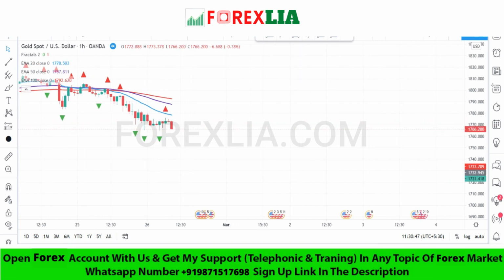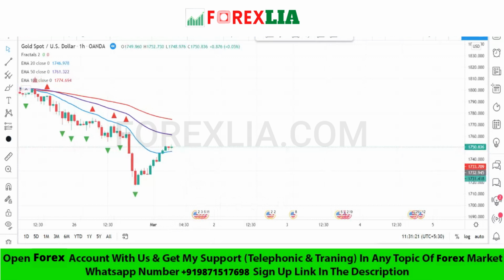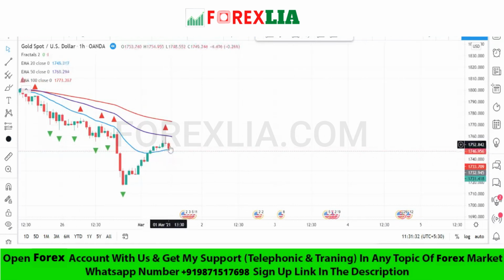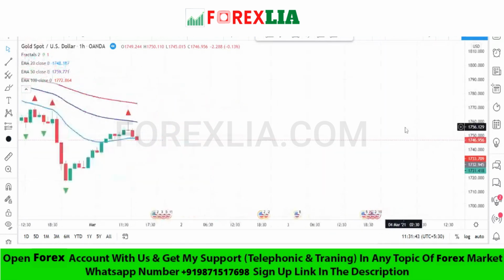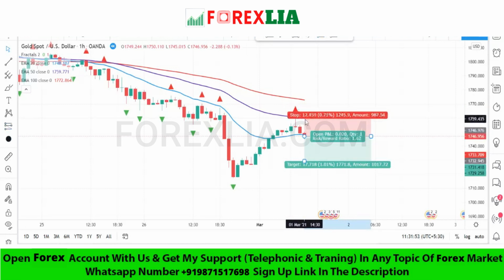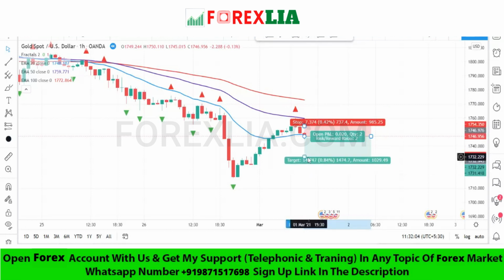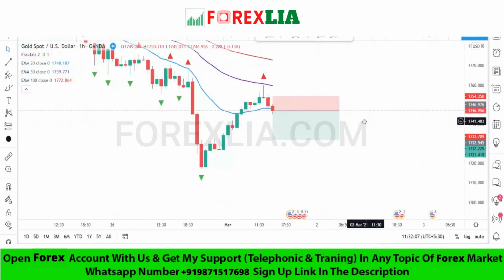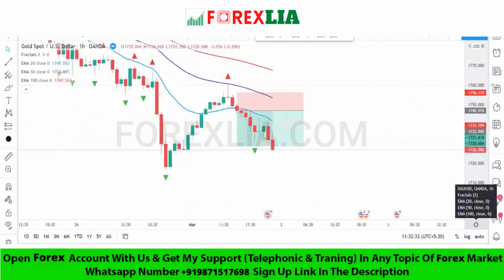Forex Price Action Strategy with Williams Fractal & EMA